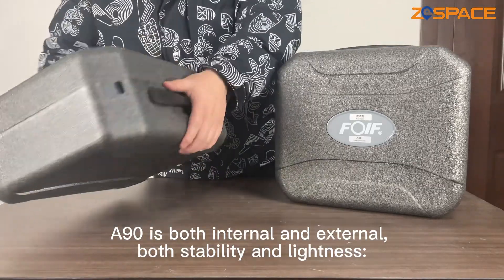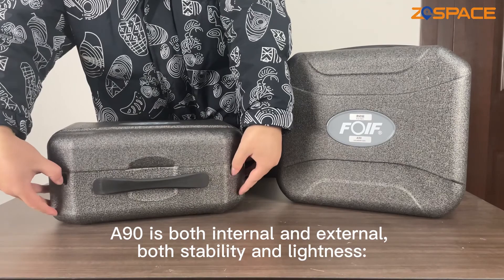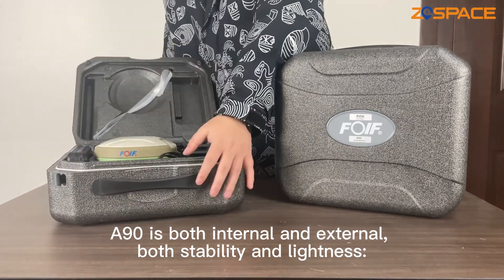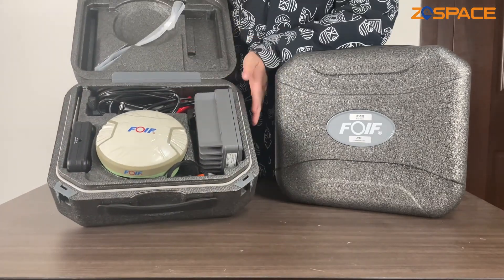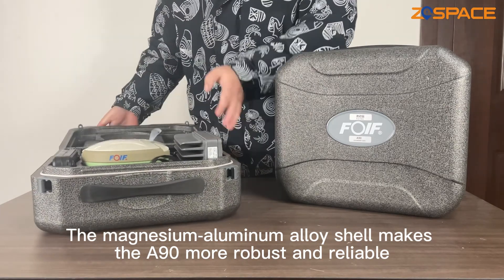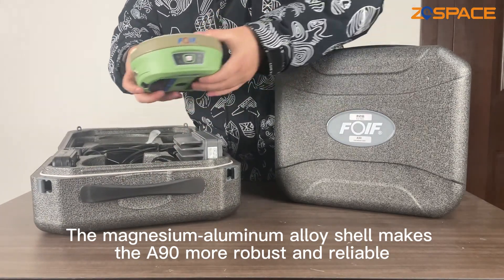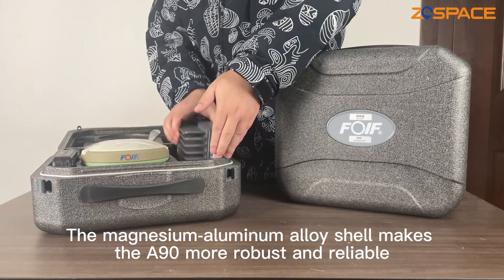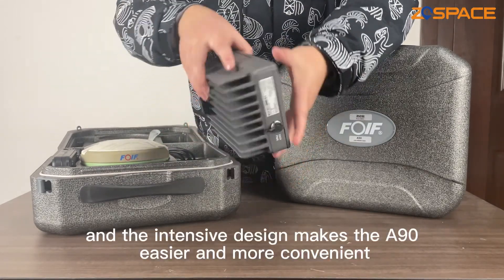GPS DIFERENCIAL FOIF A90- FOIF RTK GNSS Receiver